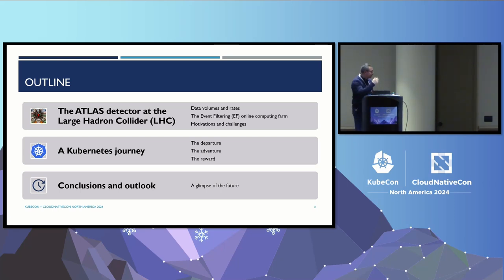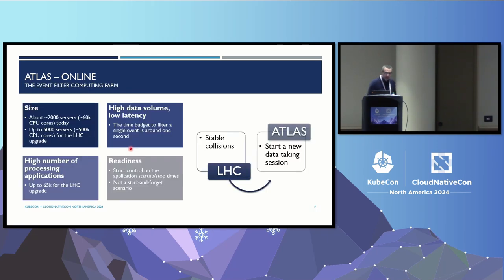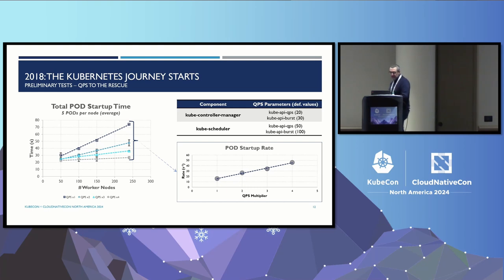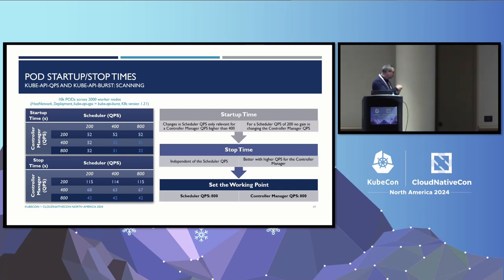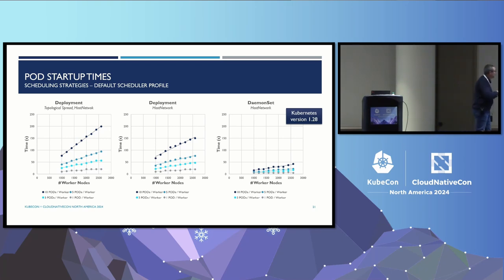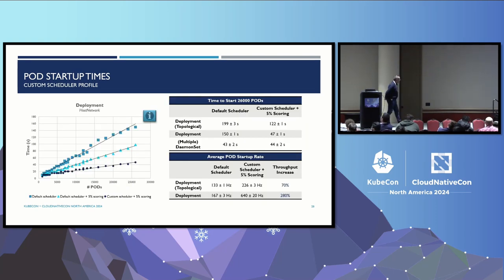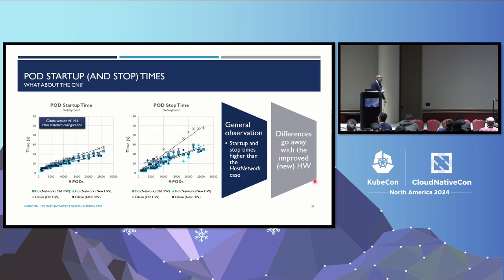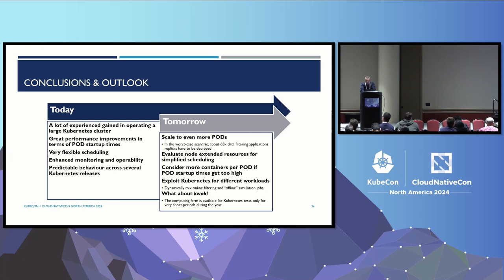Orchestrating Quasi-Real Time Data Processing in the Computing Farm of the ATLAS Experi... G. Avolio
Orchestrating Quasi-Real Time Data Processing in the Computing Farm of the ATLAS Experiment at CERN - Giuseppe Avolio, CERN

What has Kubernetes got to do with a High Energy Physics experiment collecting one million physics events per second at a data rate of 5 TB/s? That is what we would like to show you! The ATLAS experiment at CERN filters one million complex collision signatures per second provided by the Large Hadron Collider in quasi real-time, using a mixture of custom electronics and a large computing farm (the Event Filter – EF – farm) consisting of up to 5000 commodity servers.

In this talk, we will tell you how we are going to exploit Kubernetes to orchestrate the ATLAS EF computing farm. In particular, we will focus on the strategy and optimizations we put in place in order to start more than 25000 PODs over more than 2500 worker nodes in about 50 seconds. We will also show the impact of the Kubernetes Scheduler and Controller Manager QPS values on POD start and stop throughputs and we will report about how custom scheduler profiles allow us to schedule PODs at an average rate of about 500 Hz.